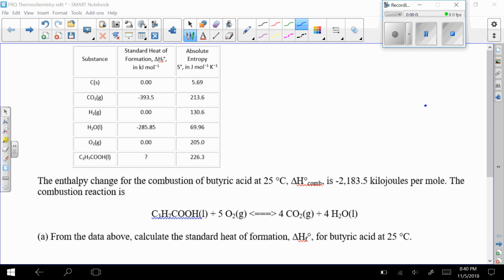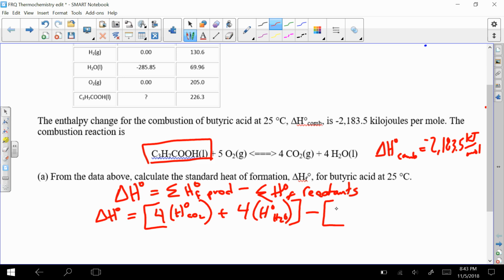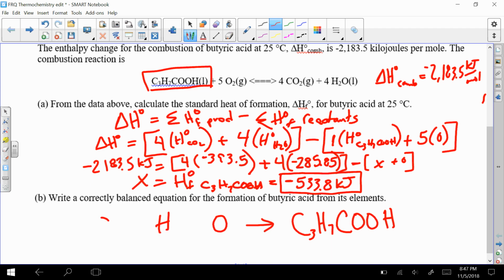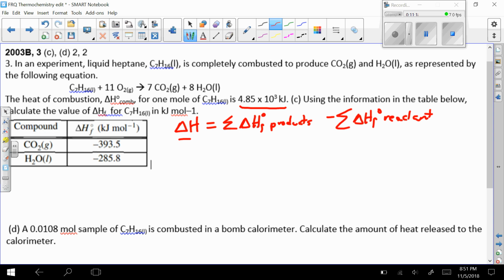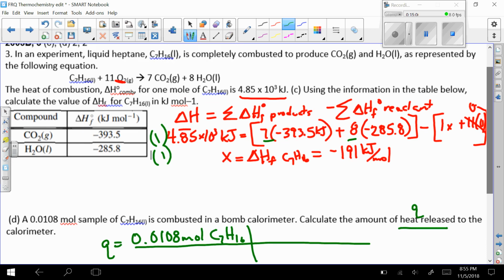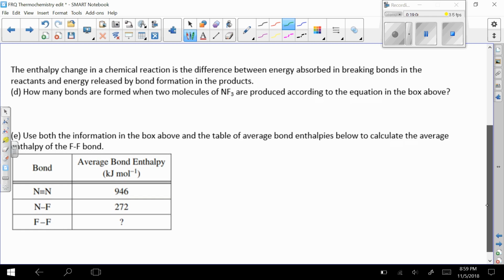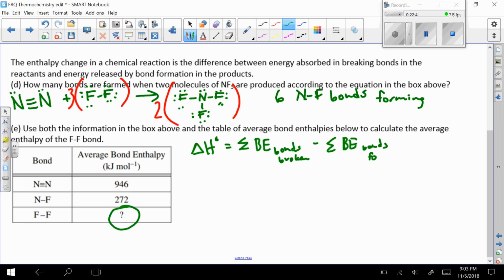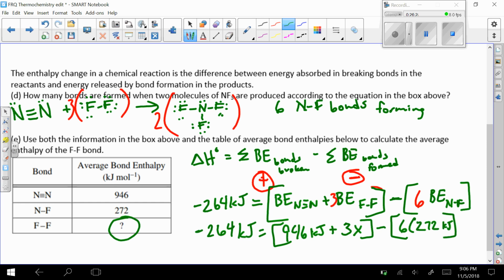Thermochemistry FRQ part 1